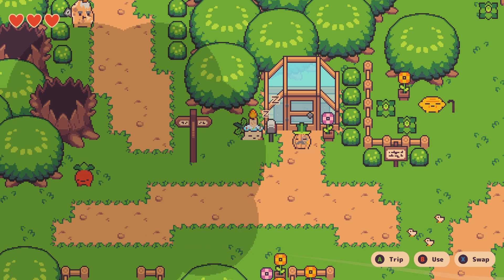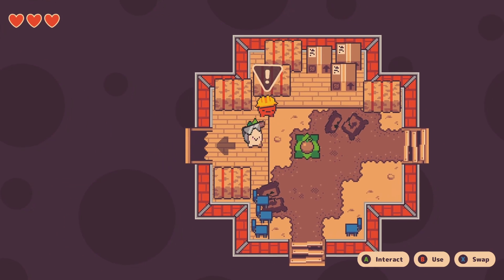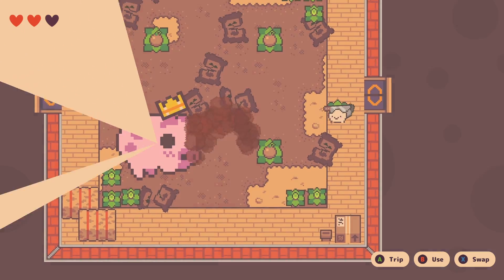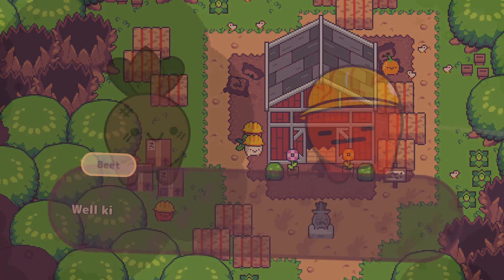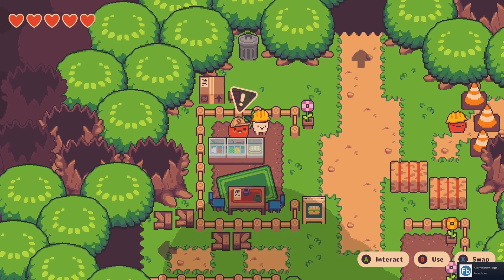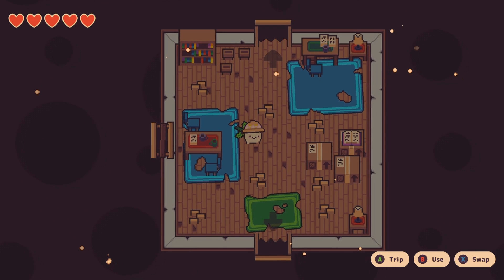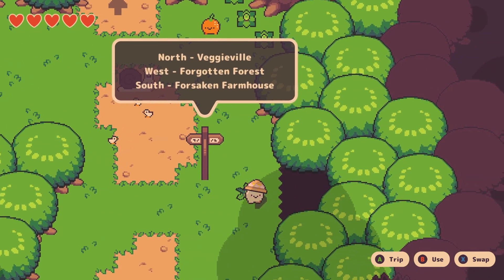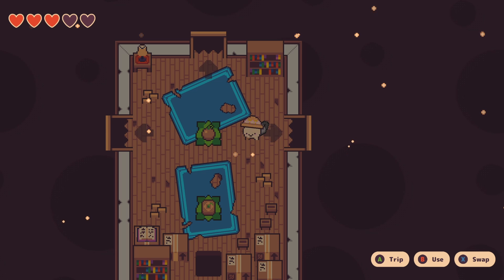Freeing the Bustling Barn | Let's Play Blind | Turnip Boy Commits Tax Evasion | 100 % | #2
We manage to enter the barn, and take look at what is going on inside. We receive the Boom Boots and are able to progress further. At the end, we confront the dungeon's boss: King Pig. Once we defeat it, we receive the fertilizer, and give it to the Mayor who sends us to the Farmhouse. On the way, we explore some more, and also do some sidequesting.